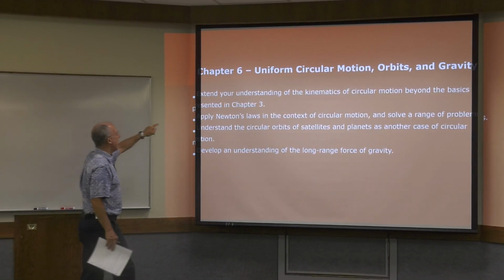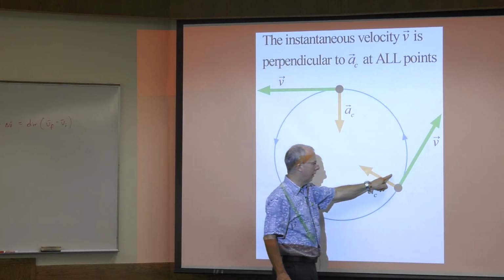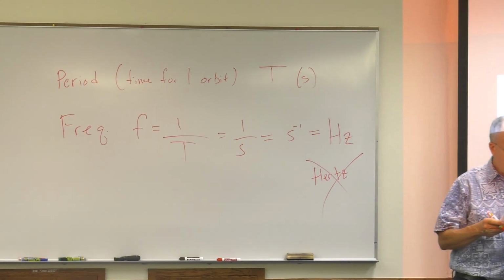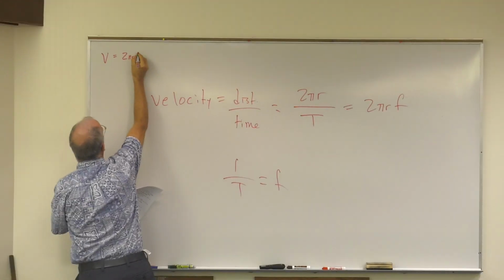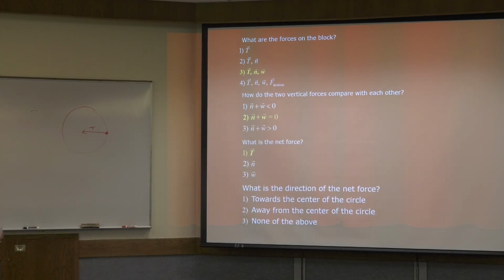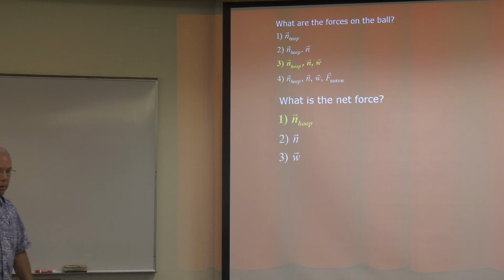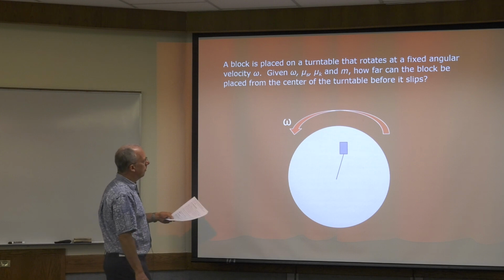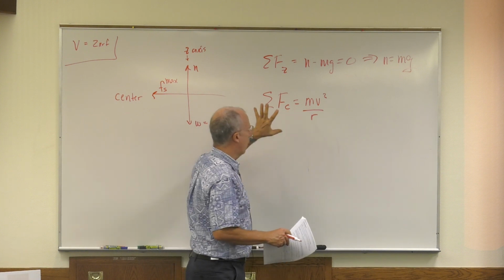P105 Ch. 6-1